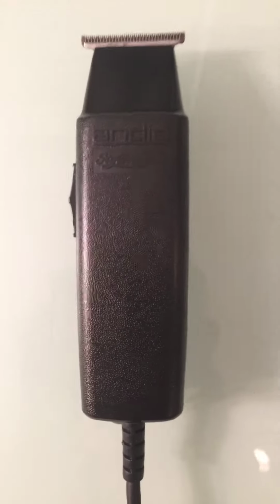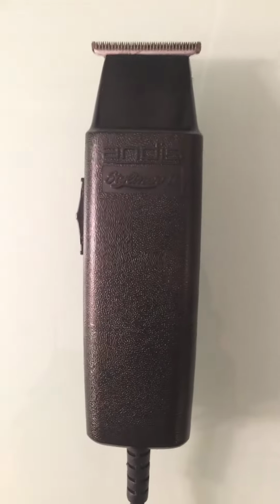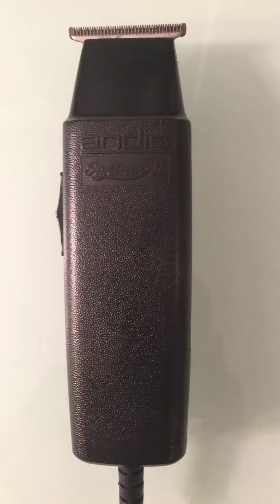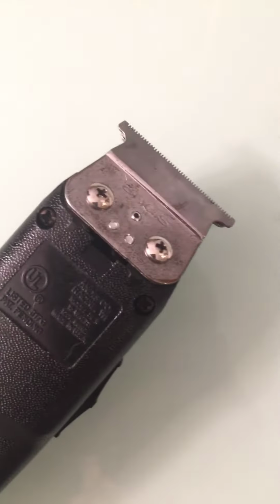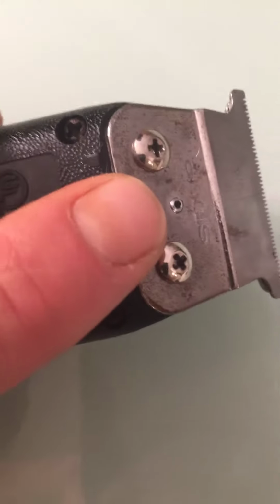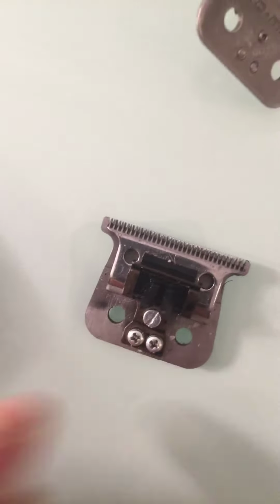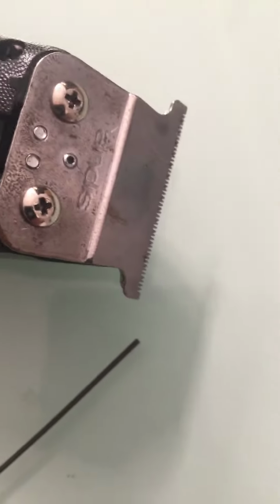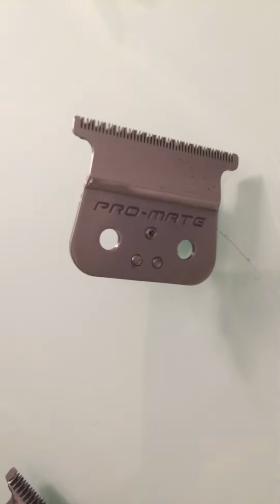Styliner 2 Finally cutting decent